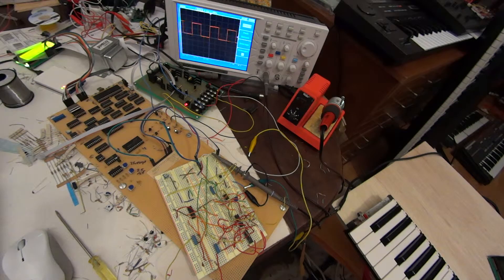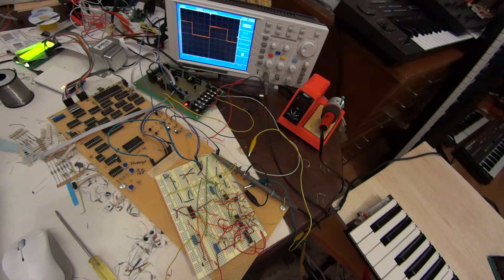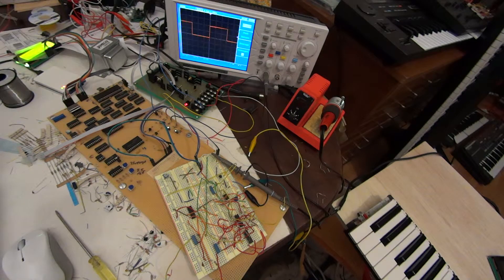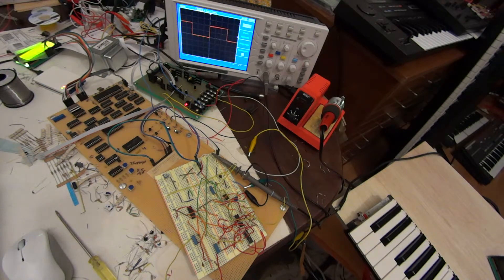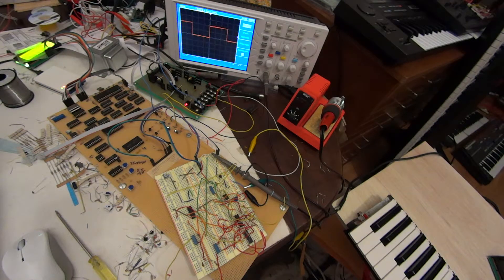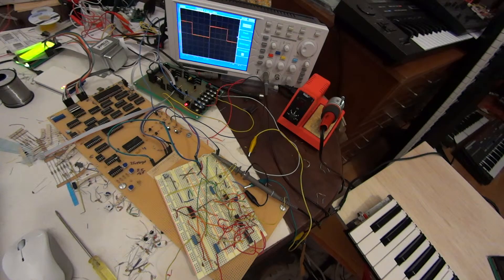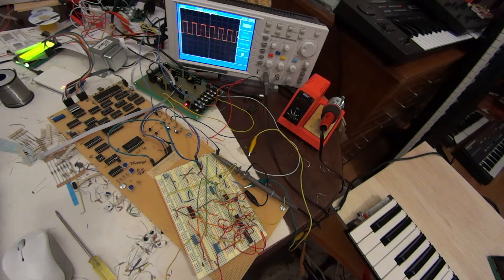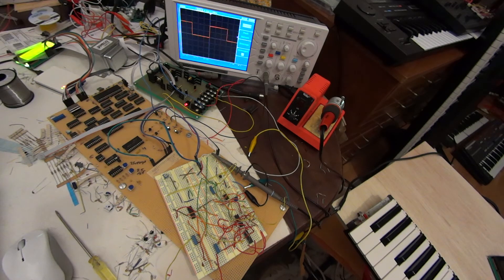Greenbriar FrankenSynth part 9 Next steps - PCBs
Circuit board design and next steps